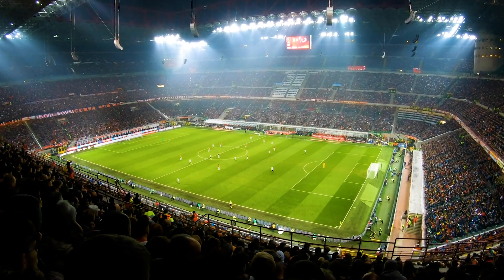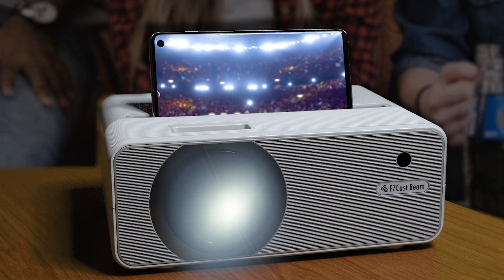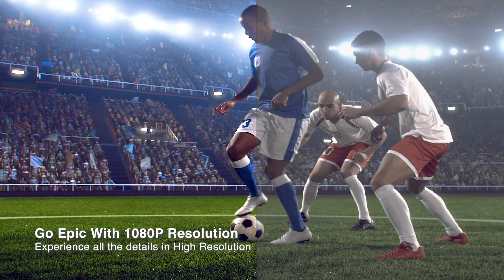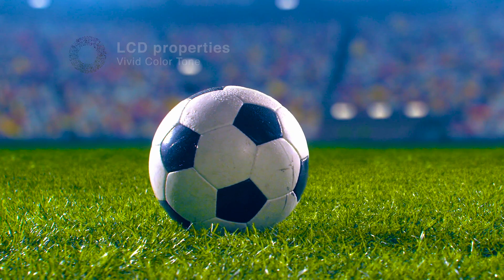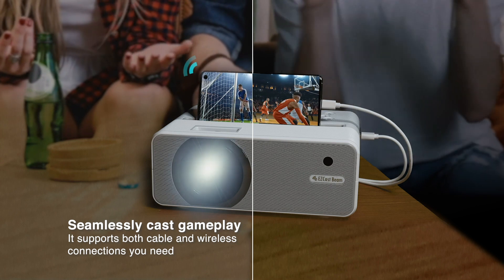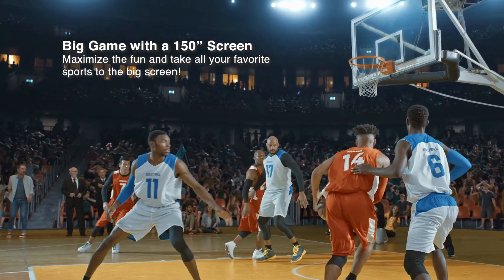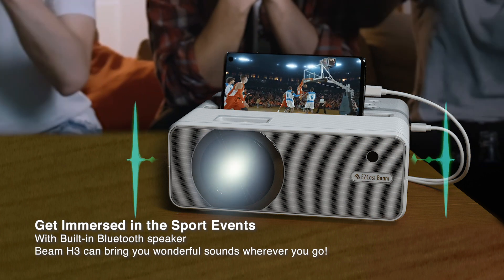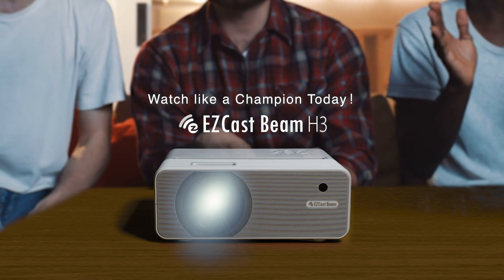EZCast Beam H3 - Enjoy Sports like a Champion Today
EZCast Beam H3 supports 1080P native resolution and up to 150" display, allows you to enjoy the game like a champion today.

Go Epic With 1080P Resolution
Experience all the details in High Resolution.

Your pass to stunning sports action
With auto keystone there is no problem enjoying the game from any angle!

Seamlessly cast gameplay
It supports both cable and wireless connections you need.

Big Game with a 150” Screen
Maximize the fun and take all your favorite sports to the big screen!

Get Immersed in the Sport Events
With Built-in Bluetooth speaker, Beam H3 can bring you wonderful sounds wherever you go!

If you love EZCast Beam H3 and want to become our distributor, please

More EZCast products on Amazon